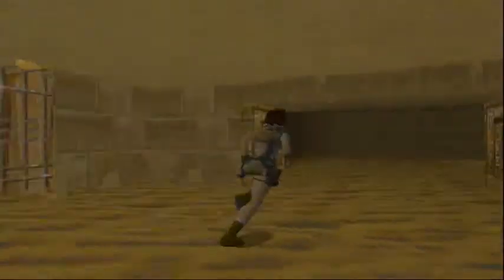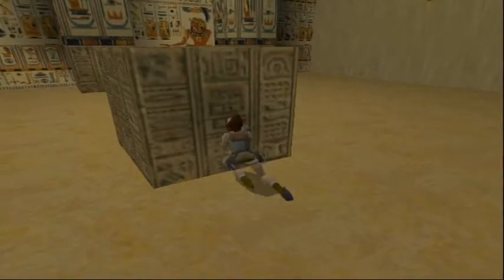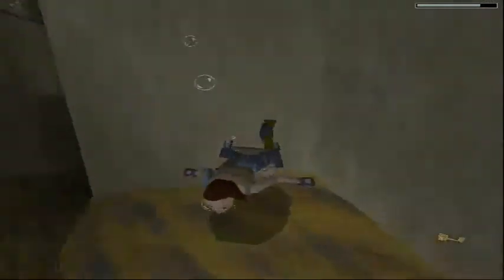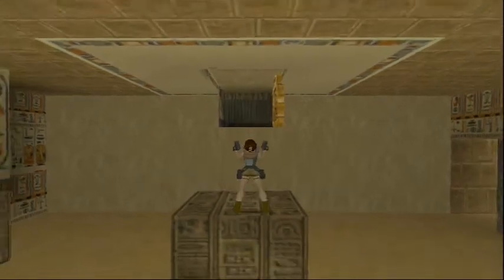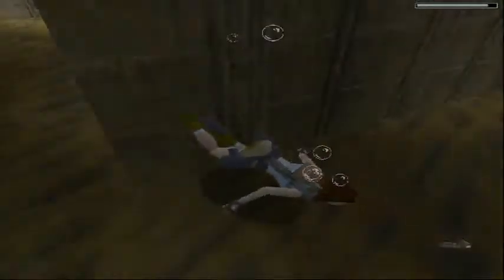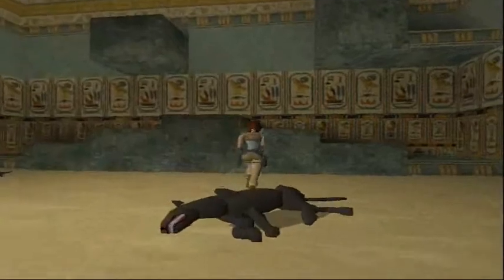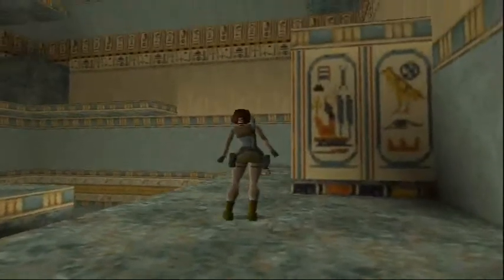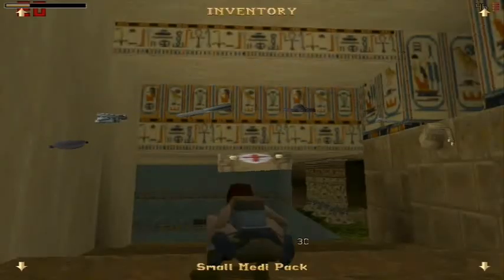Let's play Tomb Raider 1 #24 Obelisk of Khamoon (1/3) - Exploding Mummy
Part 24 of Tomb Raider 1